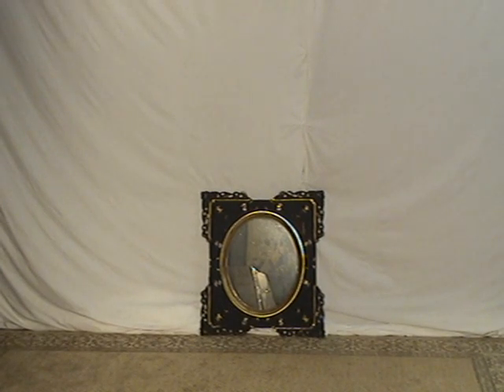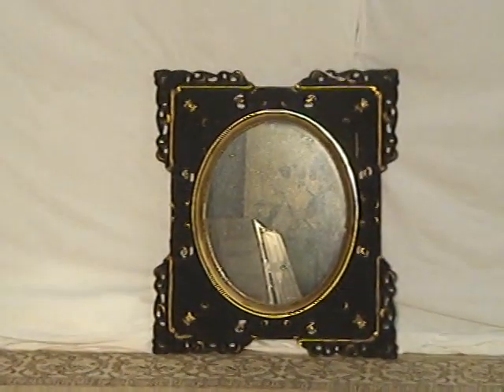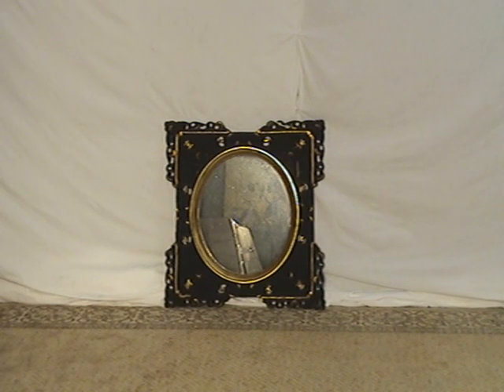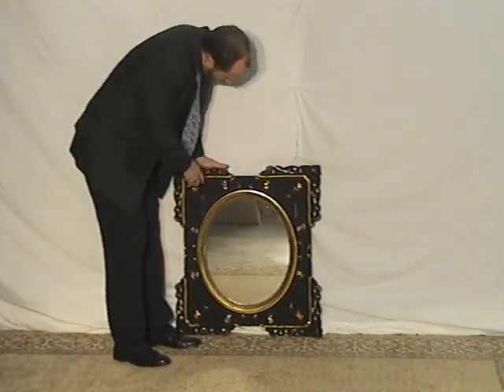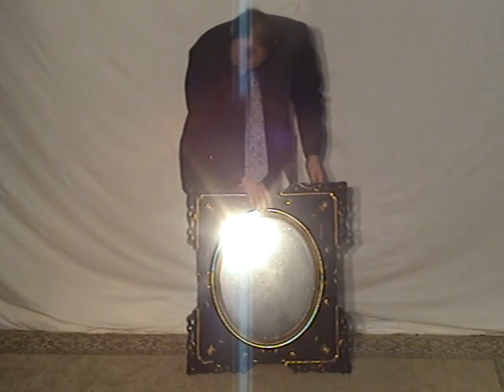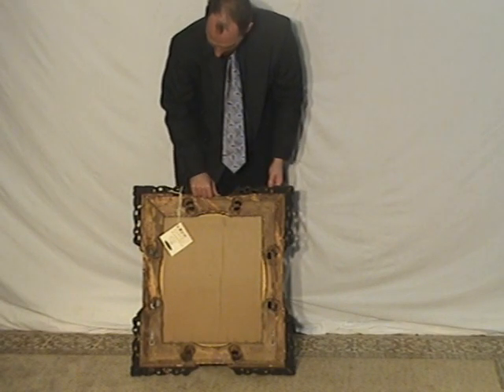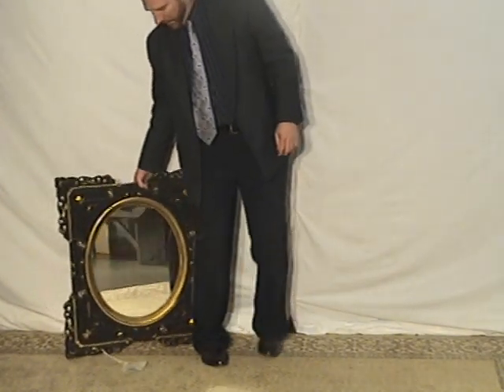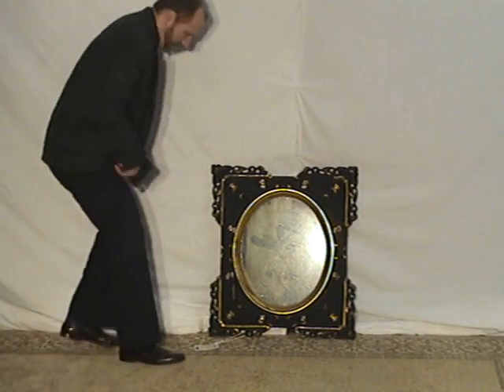Vintage Antique Mirror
Columbus, Ohio Antique Shop Dealer. Disclosure of condition is vital. Videos tell more about the antique than an auction, store or mall showing a tag of "$300 Dresser". Assured nationwide ship at vintage rates.